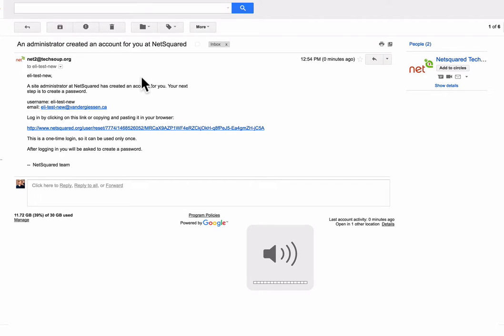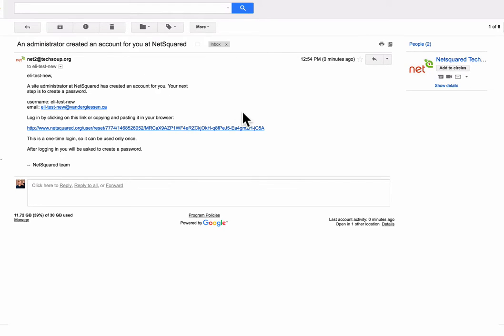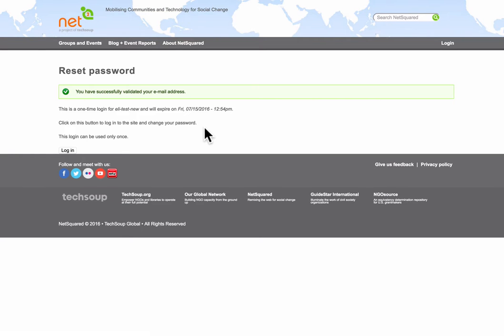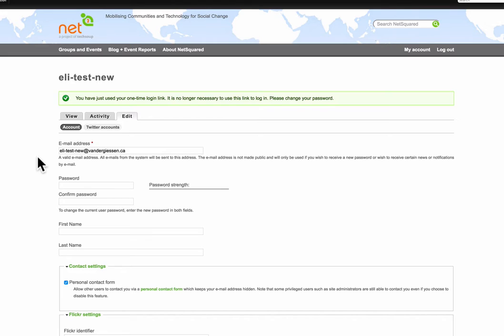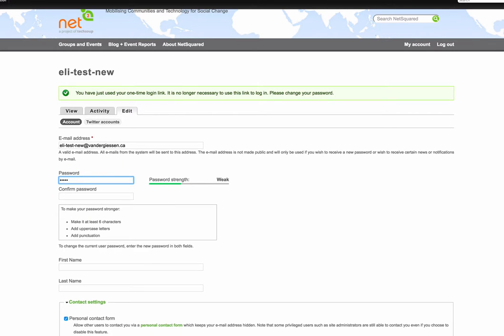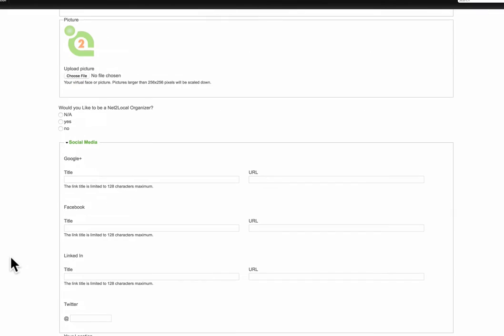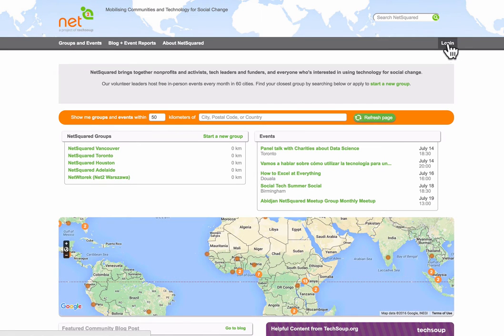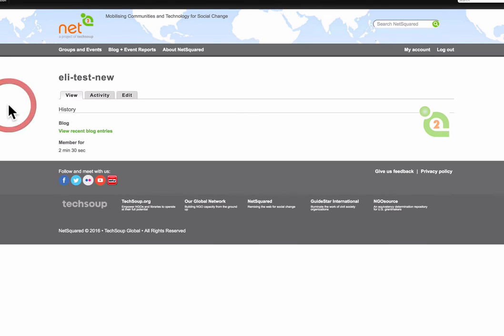NetSquared.org Password Creation with NEW account